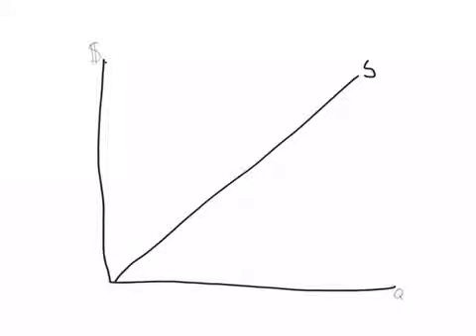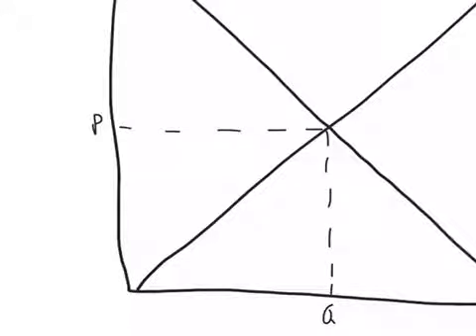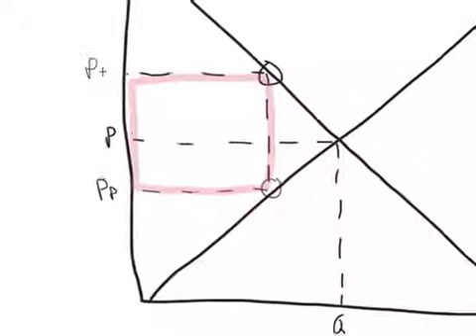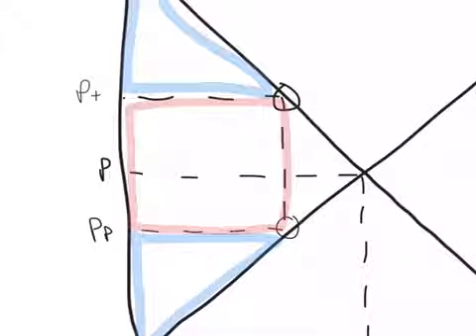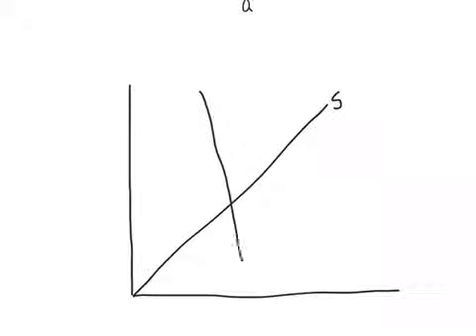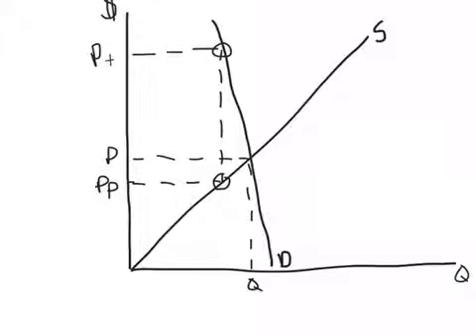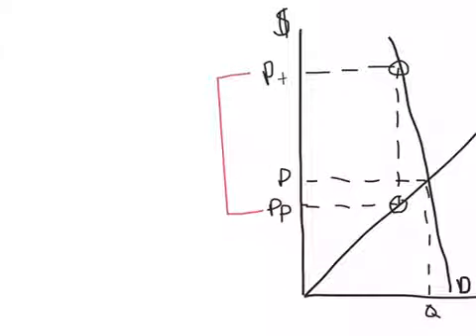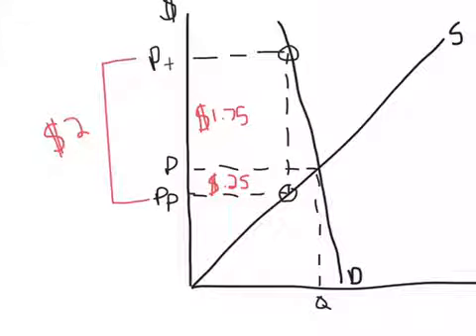Unit 2 AP Microeconomics Taxes